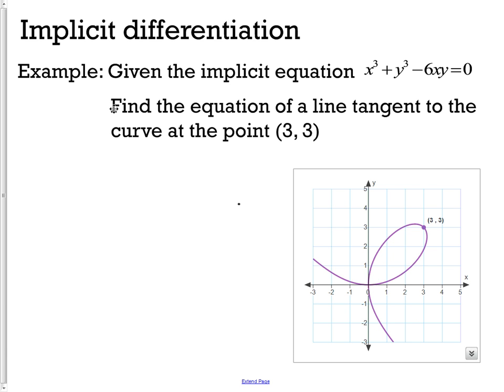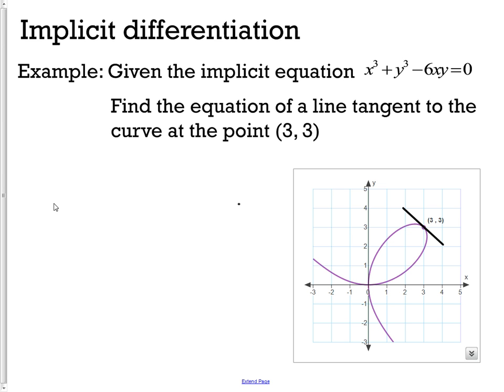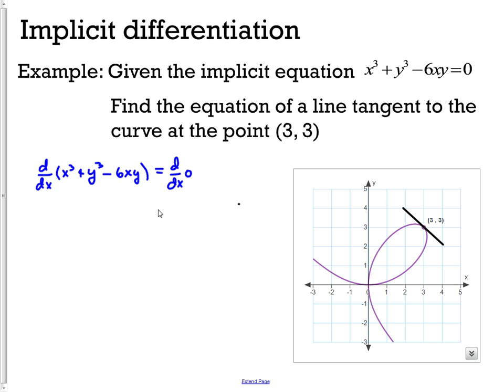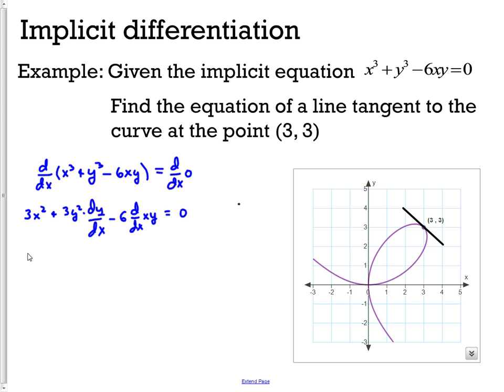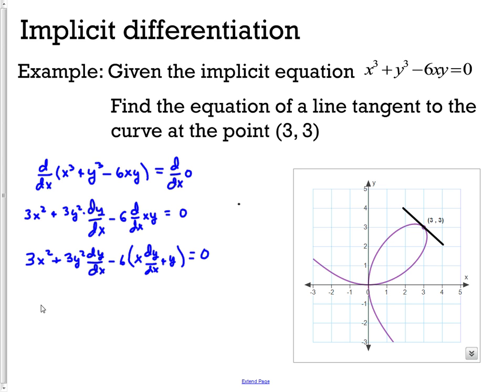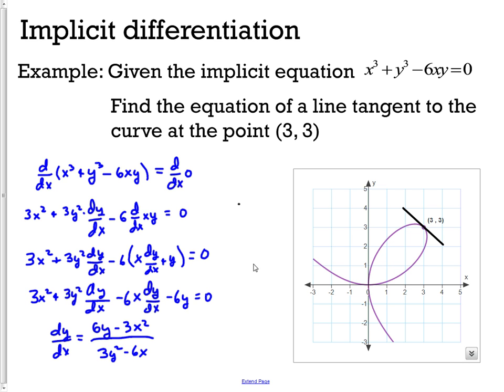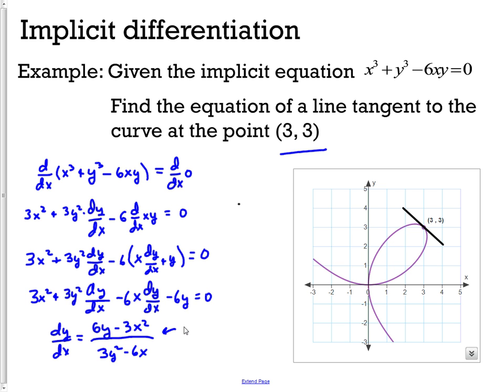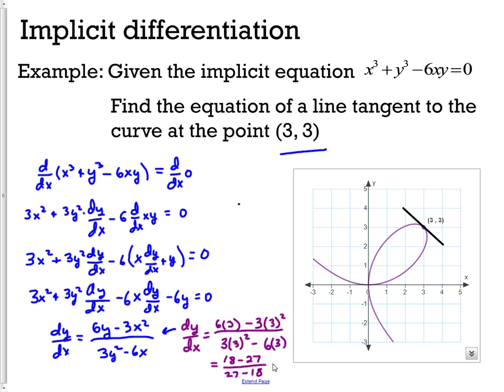4 5g ImplicitDeriv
Finding an equation of a line tangent to a curve at a point